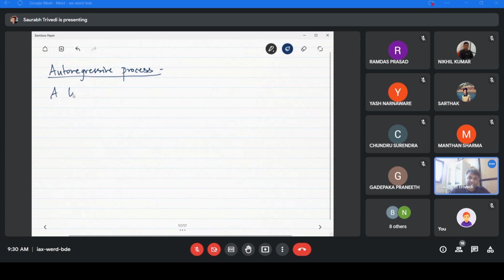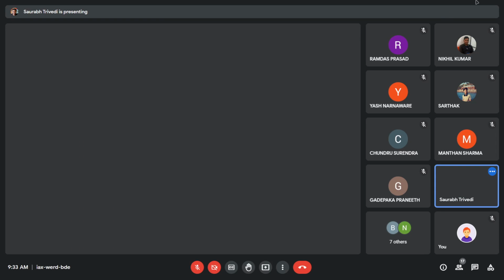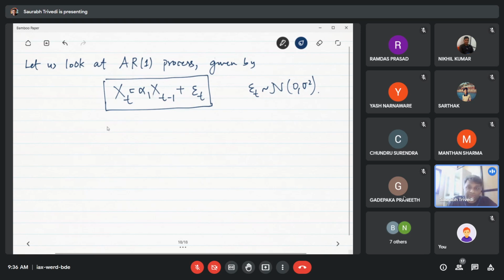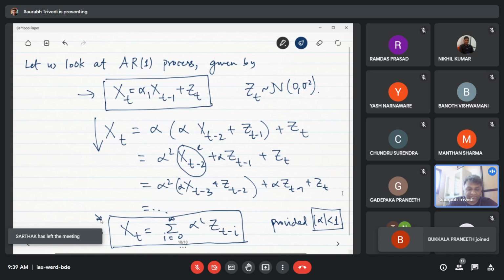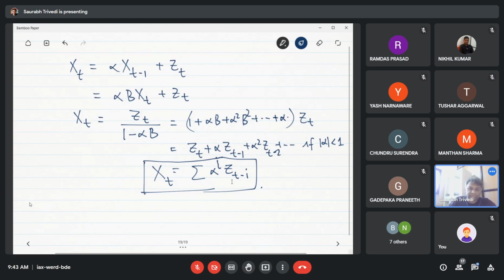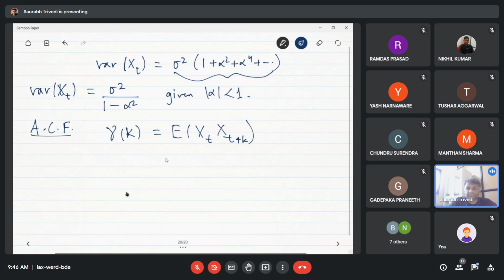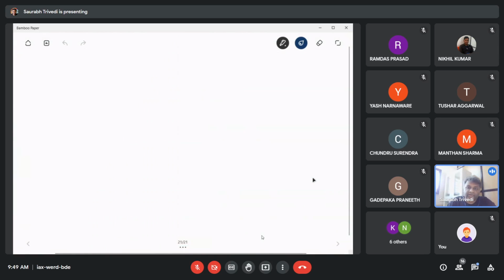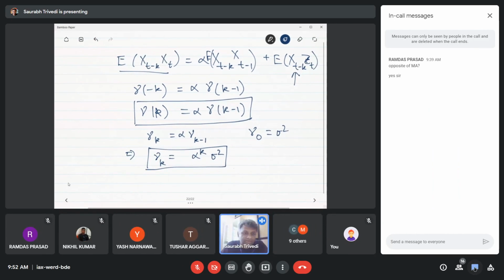Time Series Analysis | 9th Feb